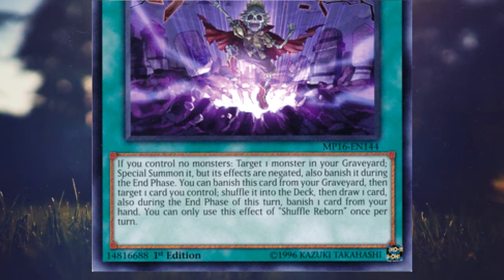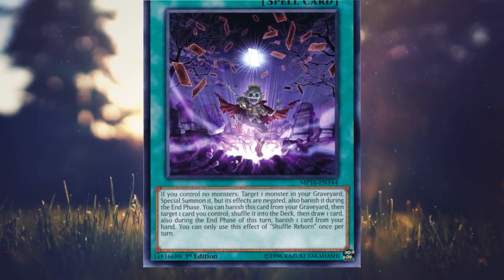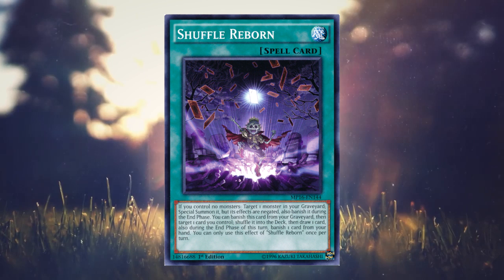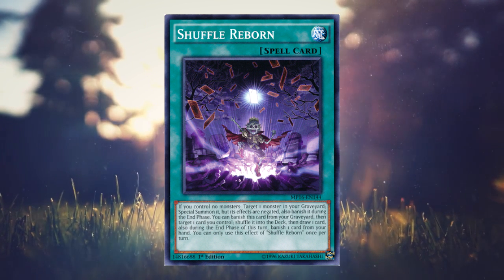Is this the new Zoo extender tech card?